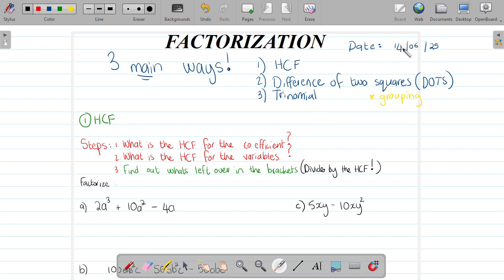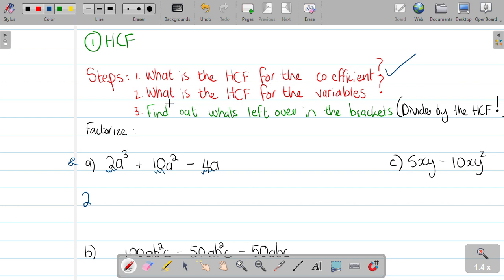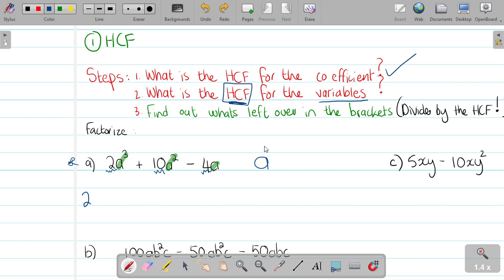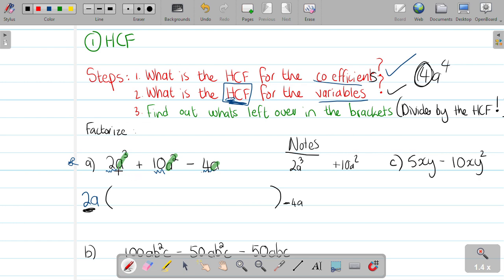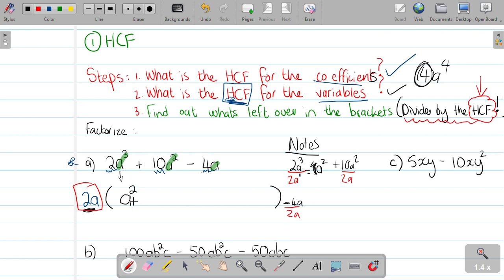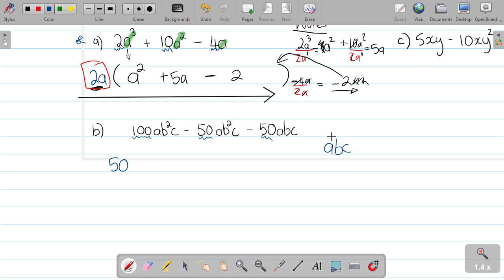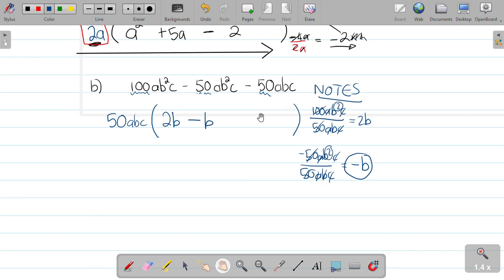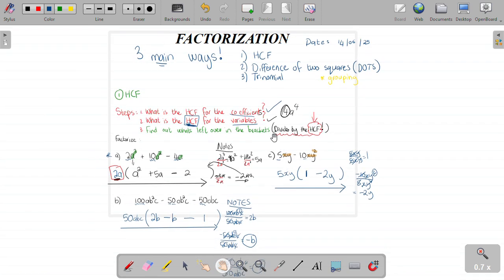FACTORIZATION HCF GRADE 9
How to do factorization? HCF EVERY STEP!